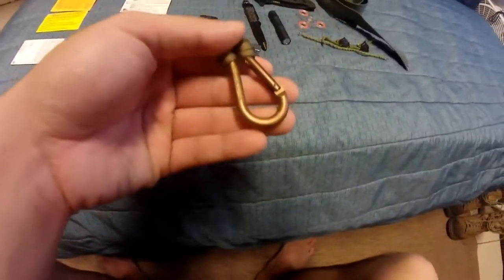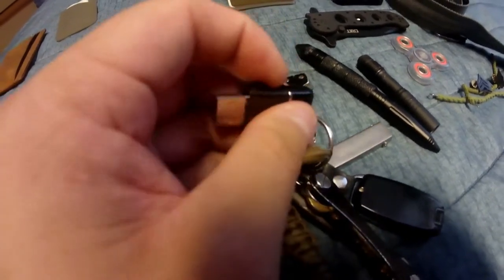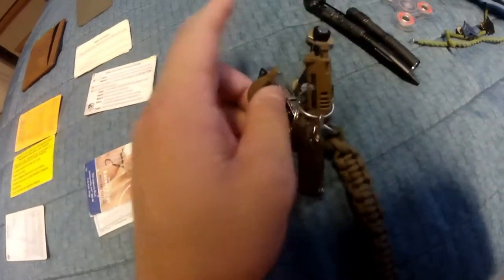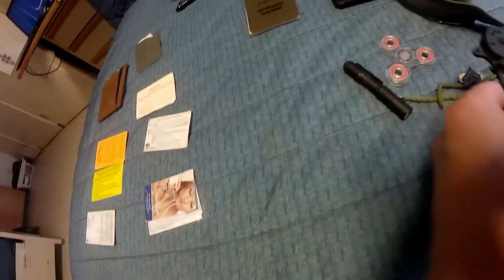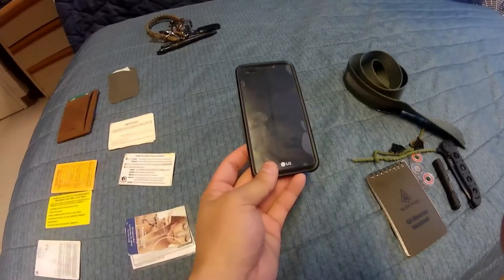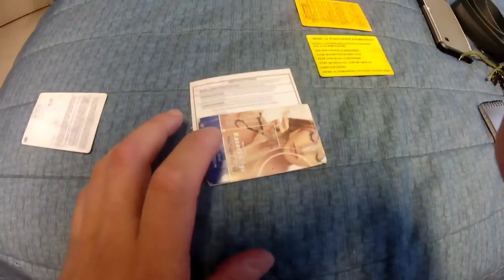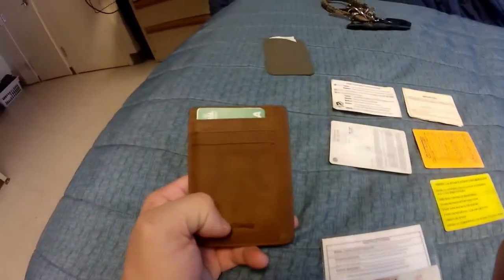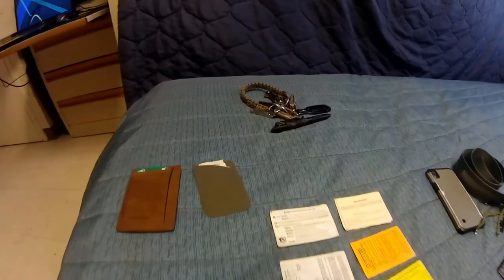U.S. Marines EDC Always Ready ,Always Faithful ~ Military EDC Loadout Explained, and Shown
Figured I would give my Military EDC loadout, and what I carry to work every day. It differs a little from my normal civilian carry, and adds a few more things to the list as well. Hope you enjoy the video. Gerber Vise Zarsson Electronic Lighter  swiss tech screwdriver multi-tool Streamlight multistream compact flashlight sandisk usb storage device Minimalist Wallet all weather note pad CRKT M16 Flint keysmart Magpul wallet Sminiker defense pen